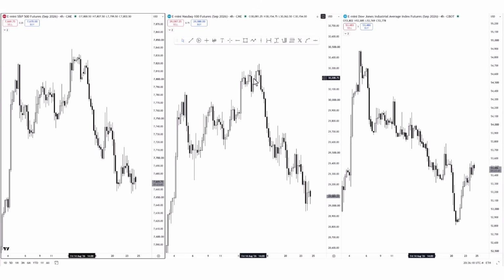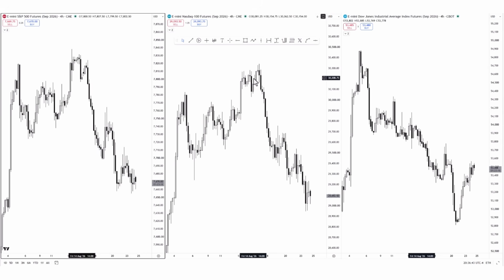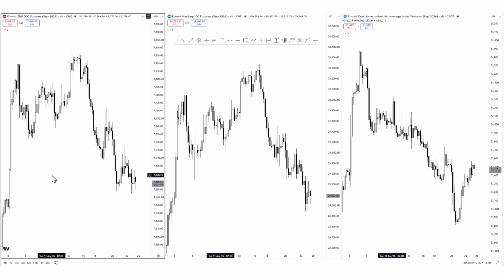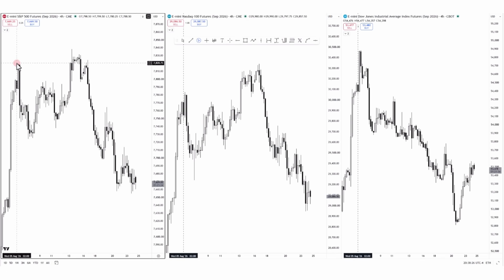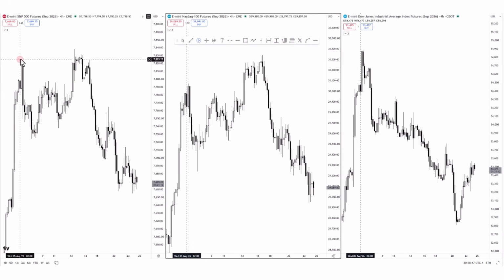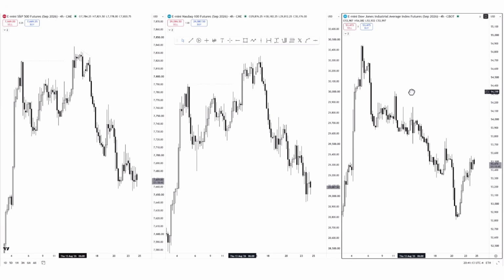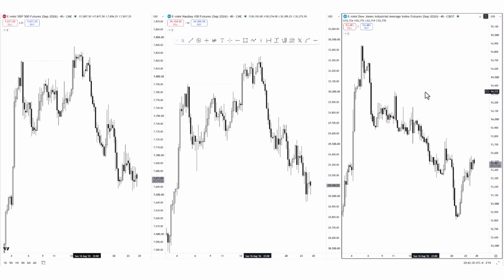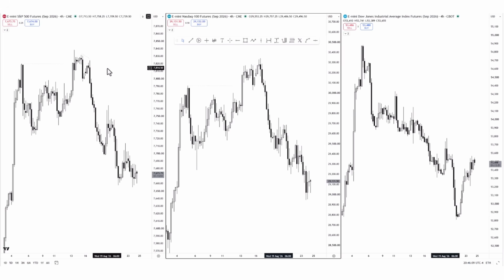For those who are new focus on these things